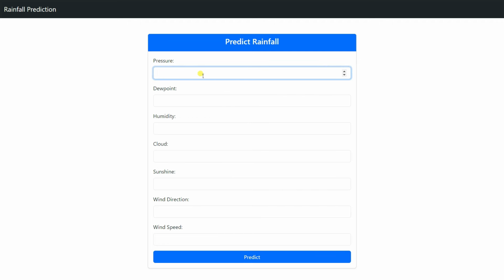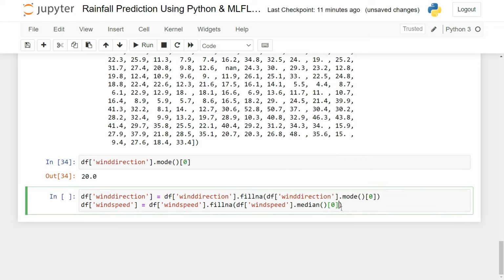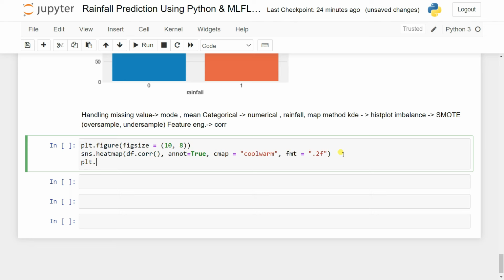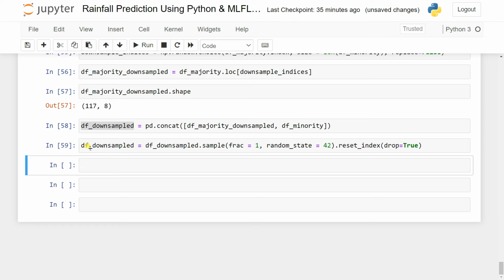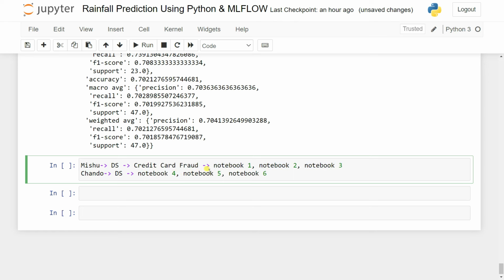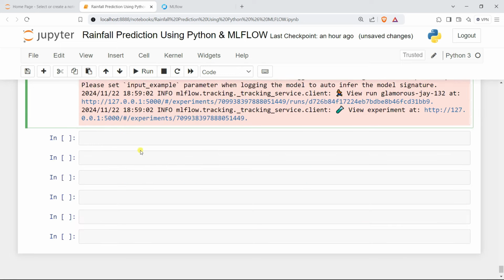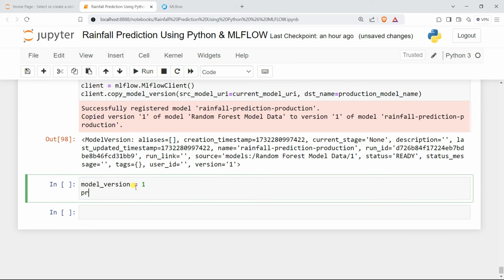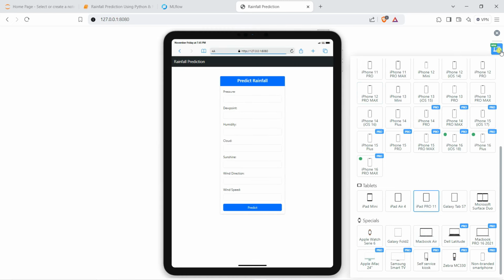Project 47 : Rainfall Prediction Using Python & MLFlow | Flask | Machine Learning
Welcome to the ultimate guide on Rainfall Prediction Using Python & MLFlow ! In this video, we'll walk you through the entire process of making this project from scratch.